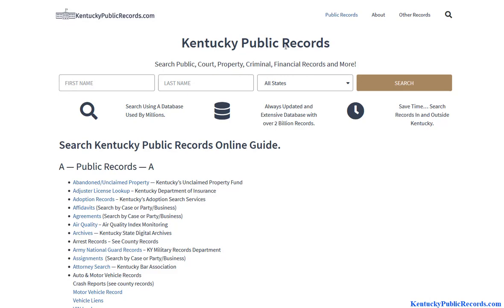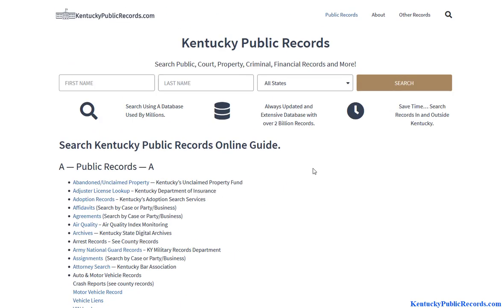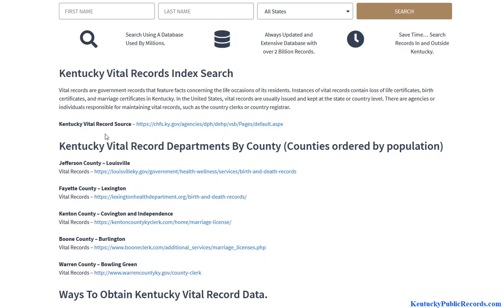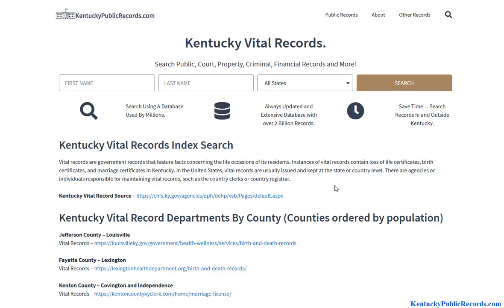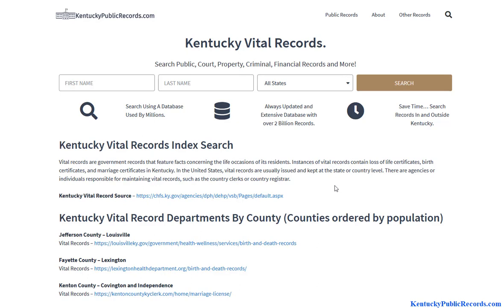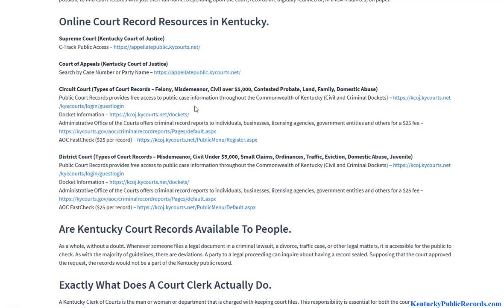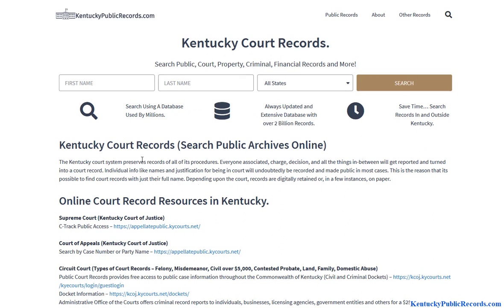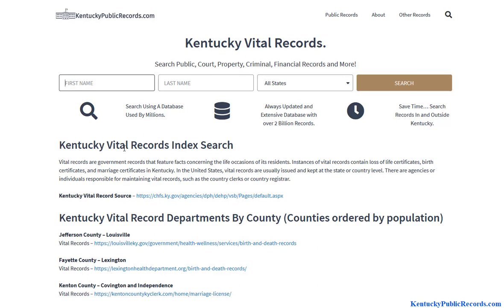Kentucky Vital Records (Birth, Death, Marriage, Divorce Search Online).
Vital records are government records that feature facts concerning the life occasions of its residents. Instances of vital records contain loss of life certificates, birth certificates, and marriage certificates in Kentucky. In the United States, vital records are usually issued and kept at the state or country level. There are agencies or individuals responsible for maintaining vital records, such as the country clerks or country registrar.
We Can Help In:
Counties
Jefferson County
Fayette County
Kenton County
Boone County
Warren County
Hardin County
Daviess County
Cities
Louisville/Jefferson County metro government (balance)
Lexington-Fayette
We Can Help With:
Kentucky Vital Records
Kentucky Vital Records Free
Kentucky Vital Records Search
Kentucky Birth Records
Kentucky Birth Records Genealogy
Kentucky Birth Records Search
Kentucky Birth Records Free
Kentucky Death Records
Kentucky Death Records Search
Kentucky Death Records Free
Kentucky Death Records Ancestry
Kentucky Death Records Online
Kentucky Marriage Records
Kentucky Marriage Records Free
Kentucky Marriage Public Records
Kentucky Divorce Records
Kentucky Divorce Records Free
Kentucky Court Divorce Records